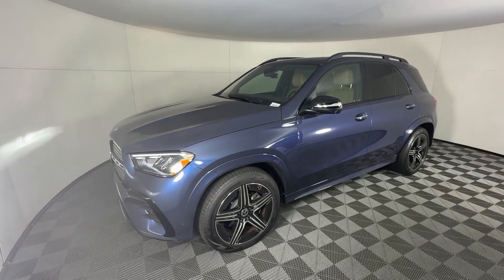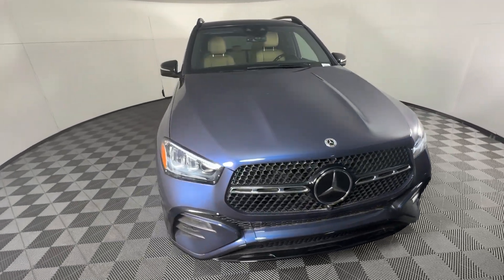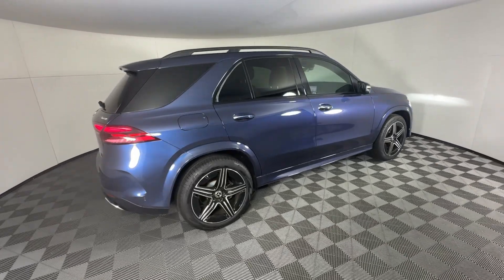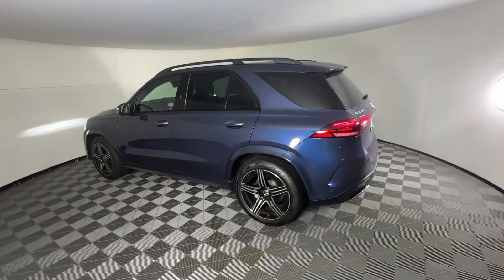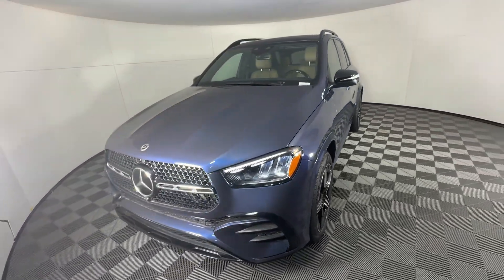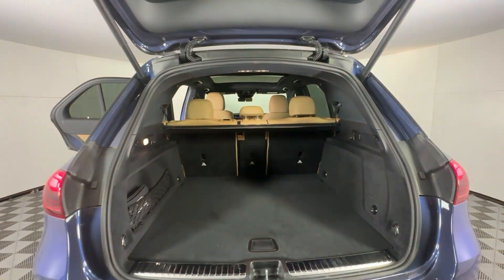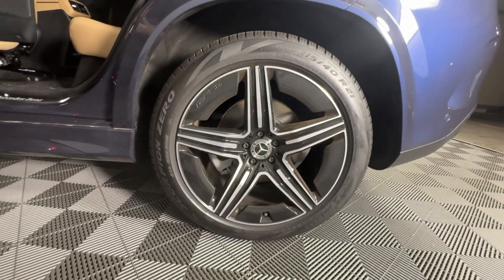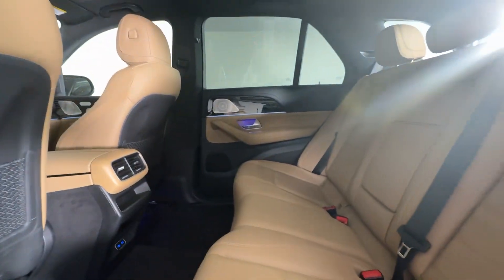2024 Mercedes-Benz GLE GLE 350 GA Atlanta, Buckhead, Lenox, Pine Hills, Garden Hills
New 2024 Mercedes-Benz GLE GLE 350 available at Mercedes of Buckhead located in 2799 Piedmont Rd NE, Atlanta, GA, 30305 and servicing the Atlanta, Buckhead, Lenox, Pine Hills, Garden Hills area.